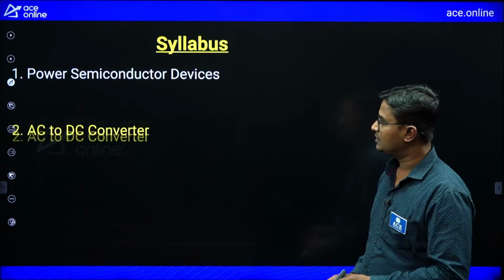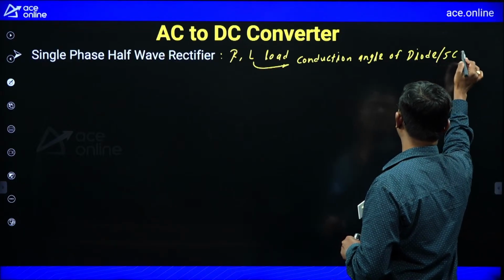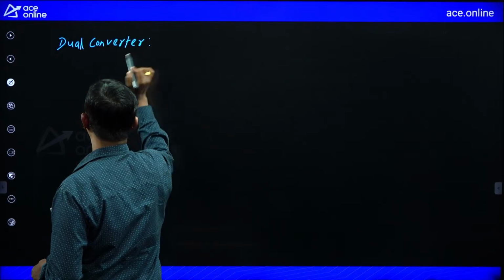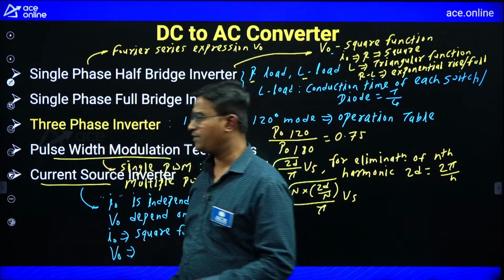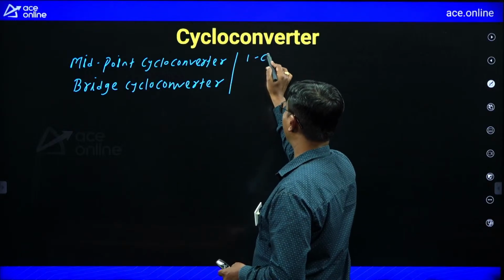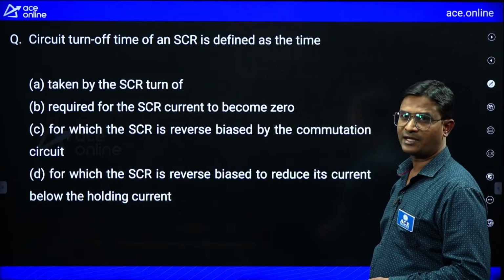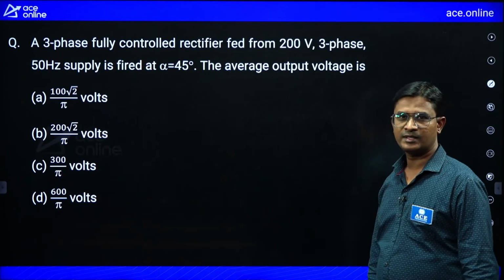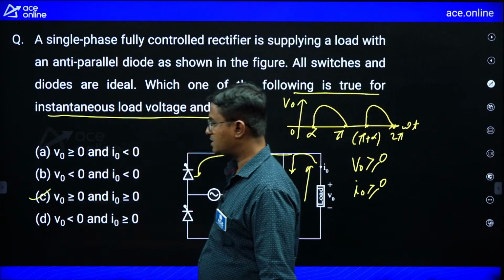TS GENCO-AE (Electrical Engg) | Power Electronics: Score Booster Series by Mr. Rajendra Gharase Sir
Prepare to excel in TS GENCO-AE Electrical Engineering with our exclusive "Power Electronics: Score Booster Series" by Mr. Rajendra Gharase Sir at ACE Online. Dive deep into essential concepts, problem-solving techniques, and exam strategies tailored to maximize your preparation. Whether you're a beginner or aiming for mastery, this series equips you with the knowledge and confidence to ace your exams. Join us and embark on a journey towards success in your electrical engineering career.